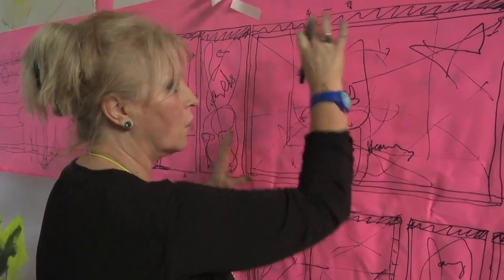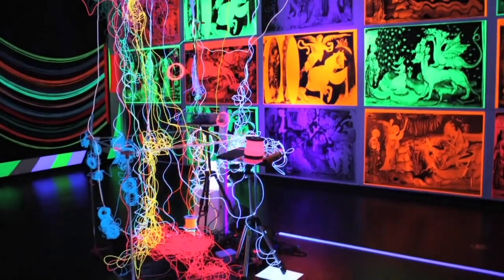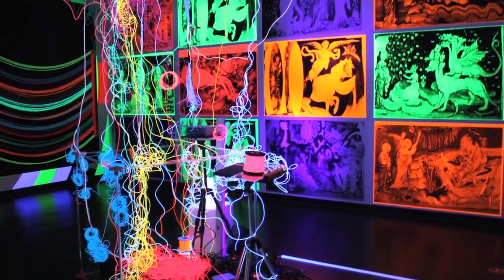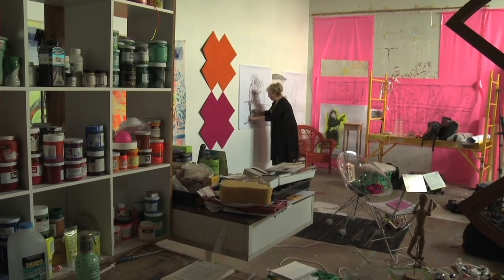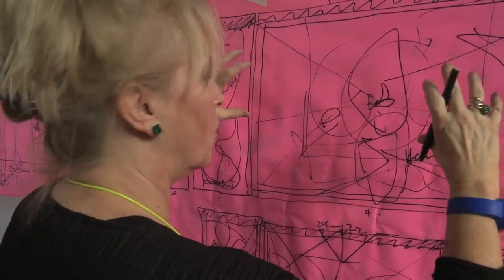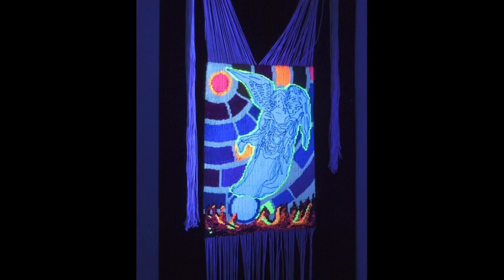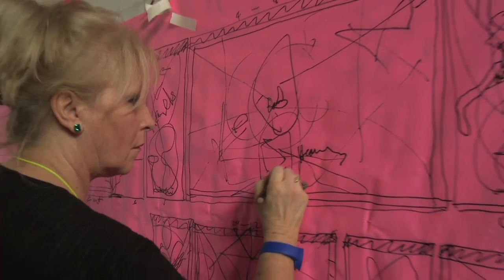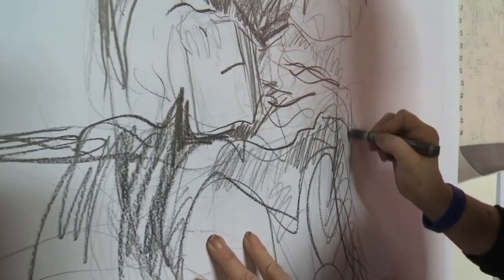The Tapestry of Light: A 21st-Century Apocalypse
The Book of Revelation in the Christian Bible has been a fascinating source of inspiration for artists. See the imagery of the Apocalypse reinterpreted by artist Dr. Irene Barberis in a contemporary, glow-in-the-dark tapestry of epic scale.